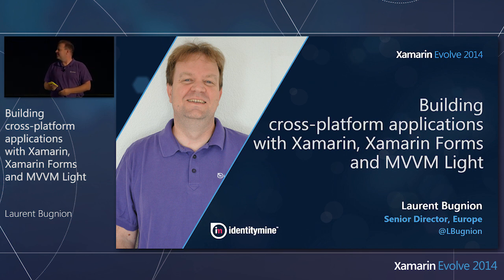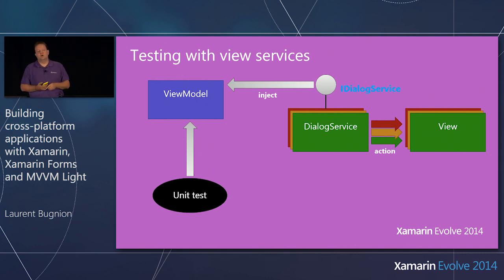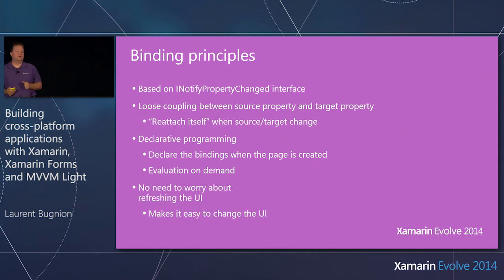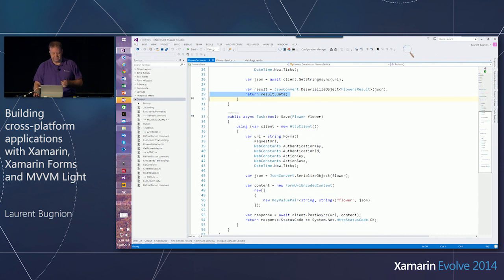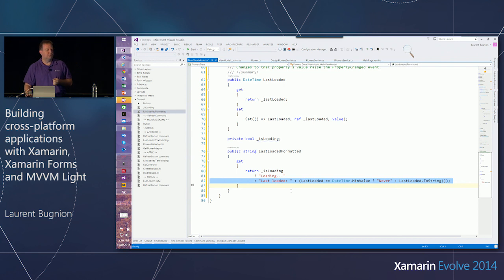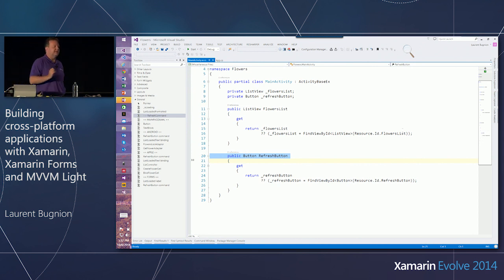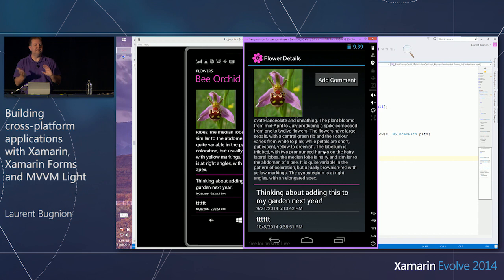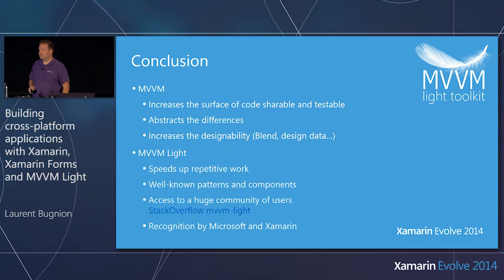Xamarin Evolve 2014: Building X-Plat Apps with Xamarin, Xamarin.Forms and MVVM Light - Bugnion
MVVM Light is a popular open source toolkit that's been used in thousands of production XAML applications since 2009. It consists of components, snippets, templates and guidance, and has a strong community of followers. Now, MVVM Light is available for Xamarin! Join Laurent Bugnion from IdentityMine and the author of MVVM Light, as he talks about the toolkit and the MVVM architecture and demonstrates how with these tools, you can improve your development workflow.